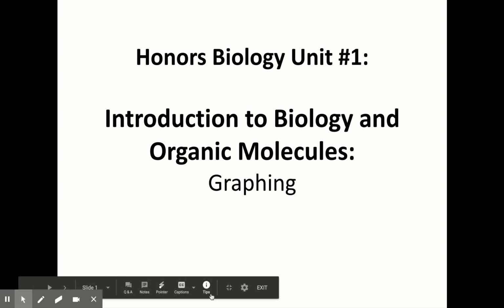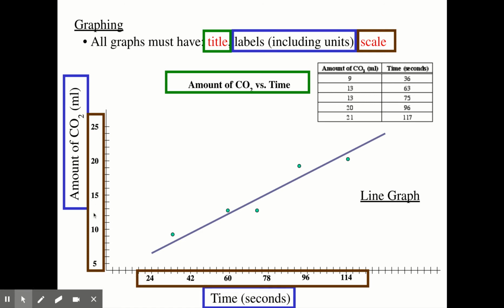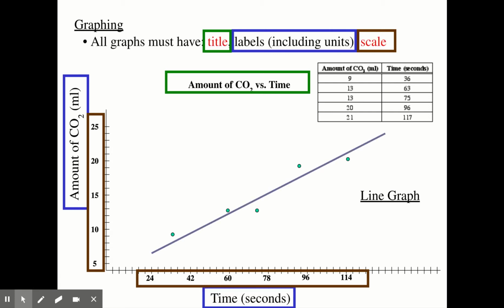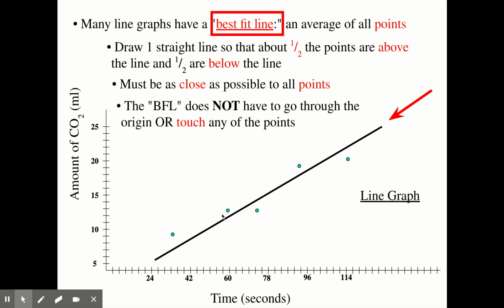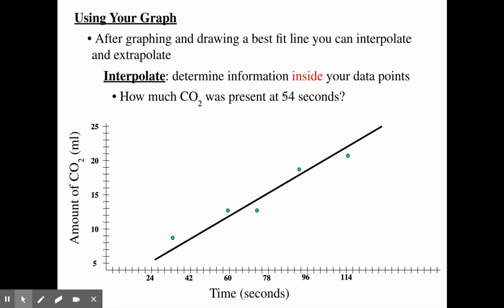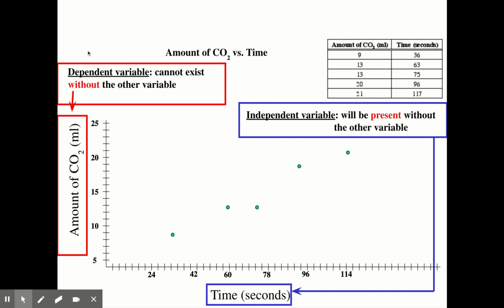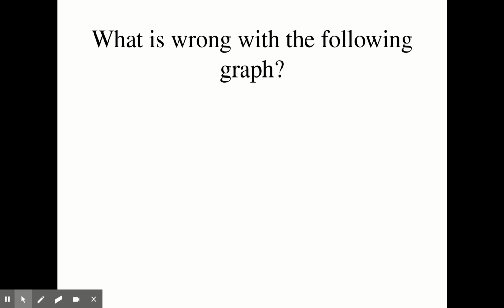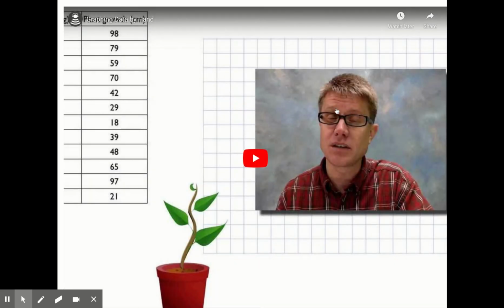Graphing - Google Slides